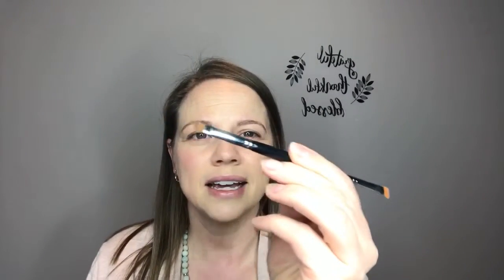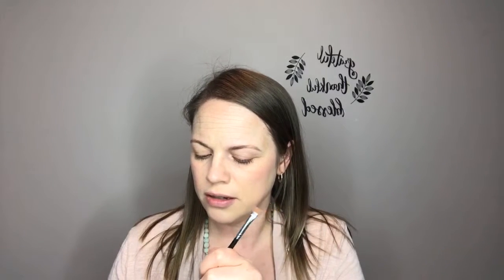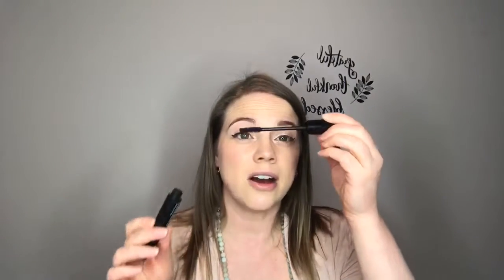Younique Sale! Primed and lined collection